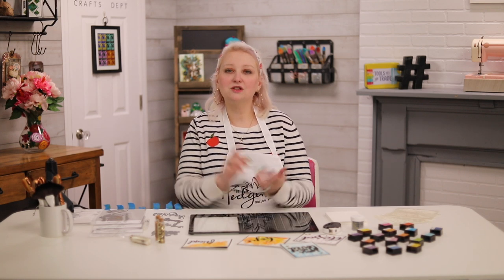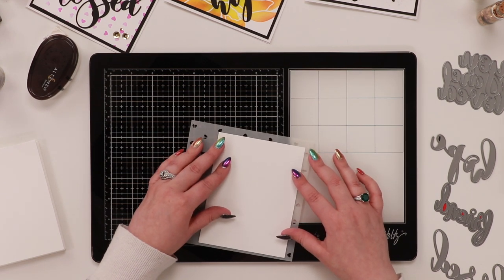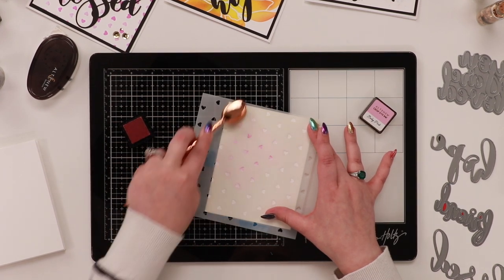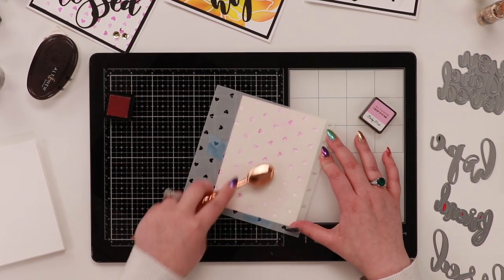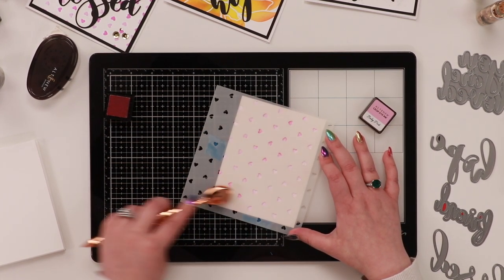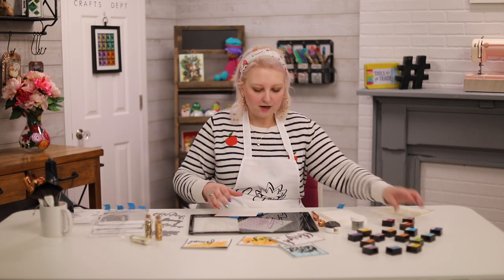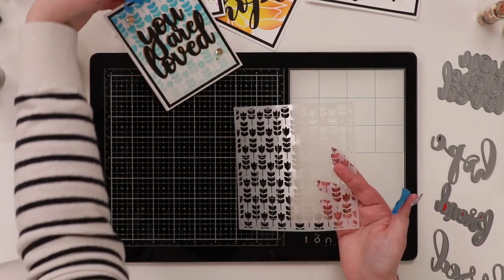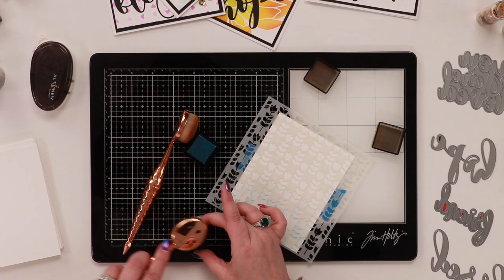Lots of ways to stretch any stencil! No stamps needed Card Making + 4 cards in 15 minutes!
Ellen Hutson offers 10% off the whole store, the only exclusions are her BCHF sets and Mama Elephant releases in the last 30 days you can click this and then use code HHMar20 at checkout.  This code is valid until March 31st Midnight PST.  The code refreshes on the 1st of every month.

 stampin up mixed media alcohol ink tim holtz card making